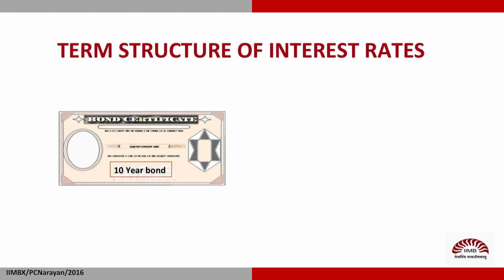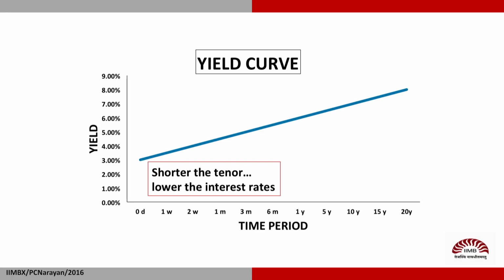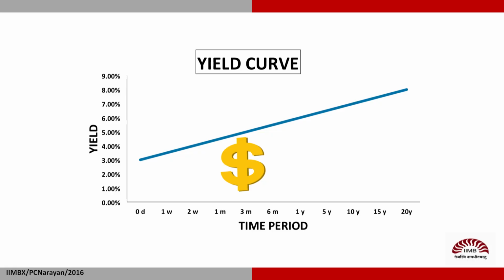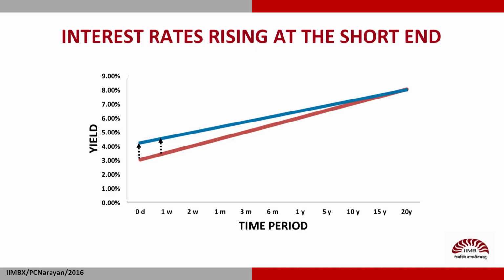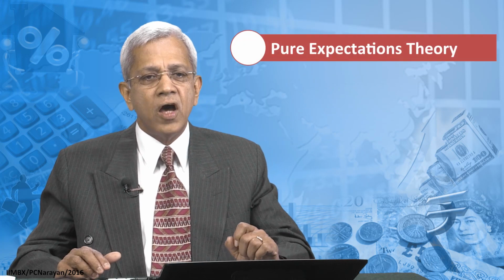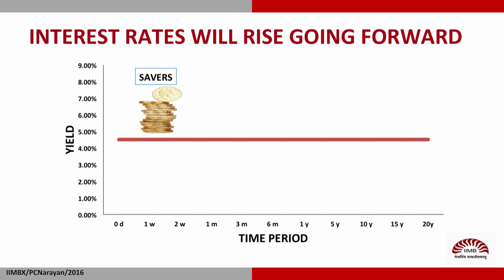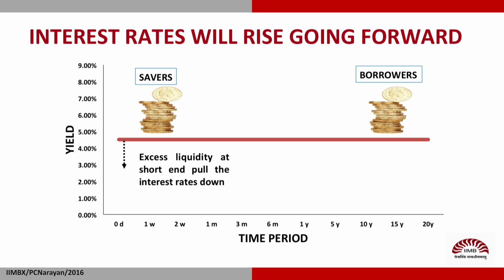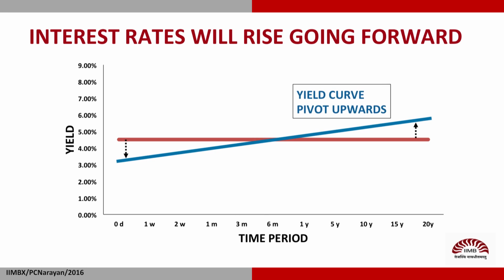IIMFC201T116-V006200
PCN_IBFM_W02_C02A.mp4